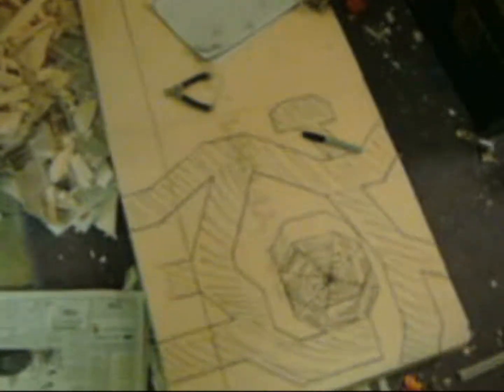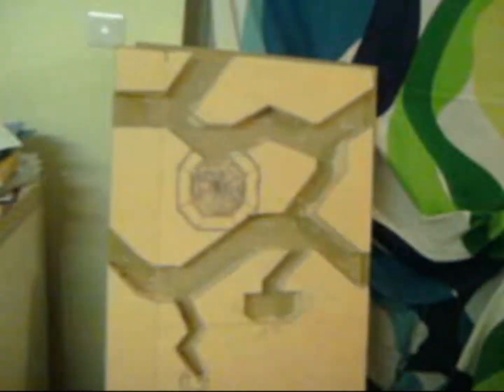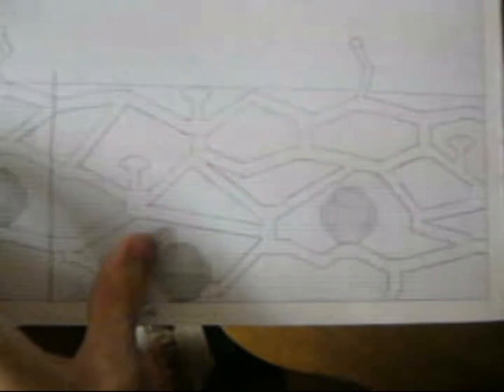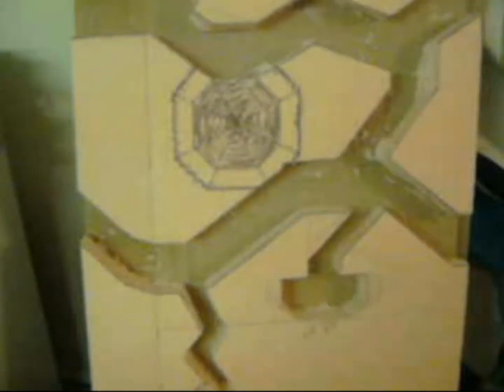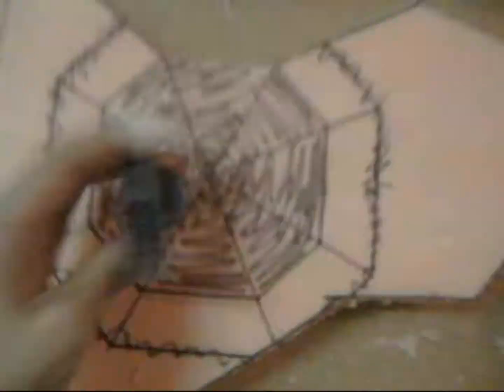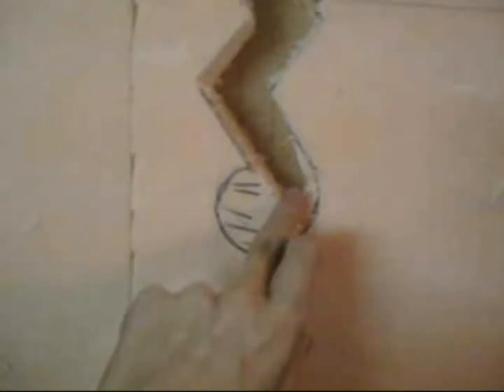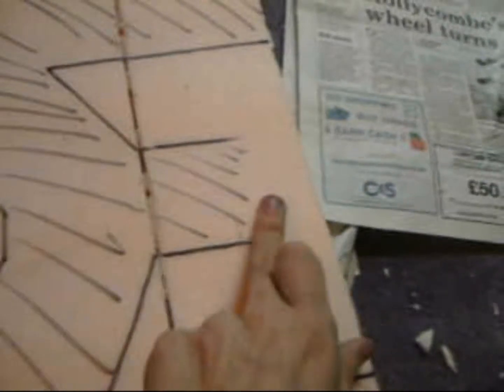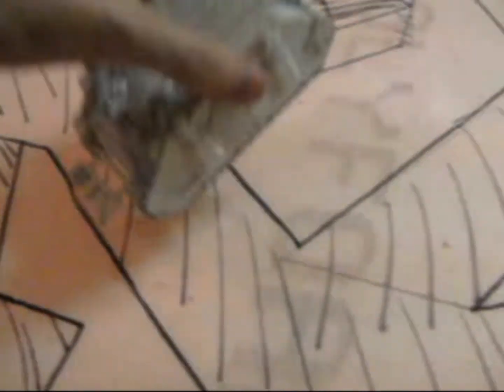Trench Gaming Board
Brief look at the gaming board I am currently working on